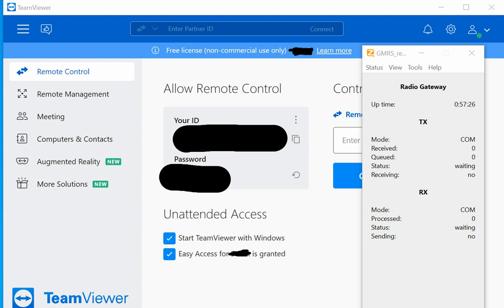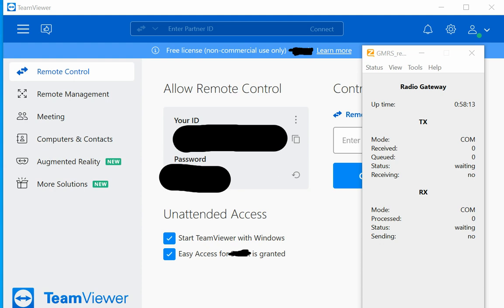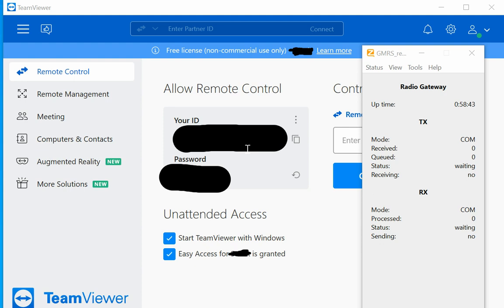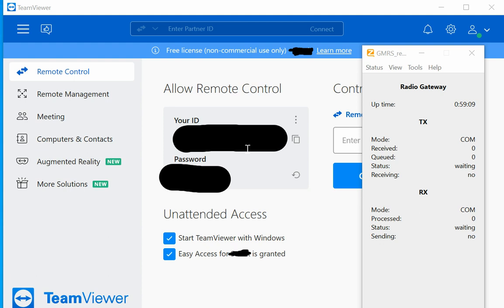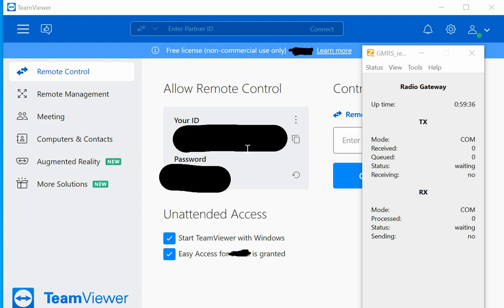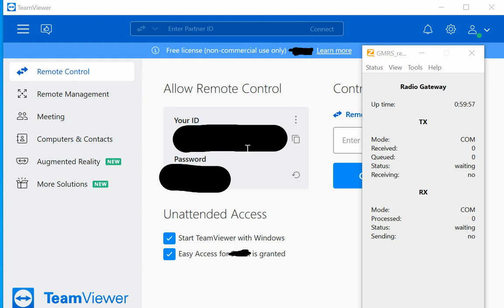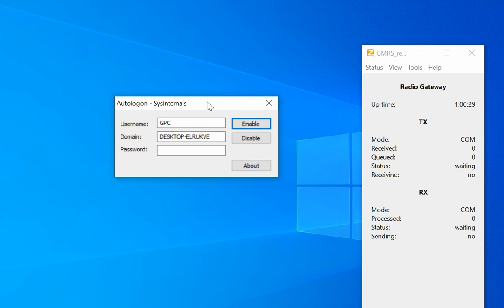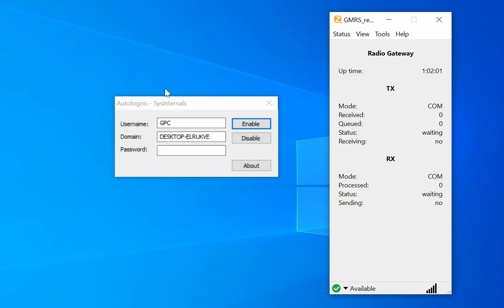🔺 Free remote access software (PC and mobile) for your online GMRS two-way radio repeater!! 🔺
in this video, I talk about a Free remote access software (they have a mobile version too) for your online GMRS two-way radio repeater that you can be used to restart, make adjustments, etc to the Zello software or whatever software you are using for your repeater!